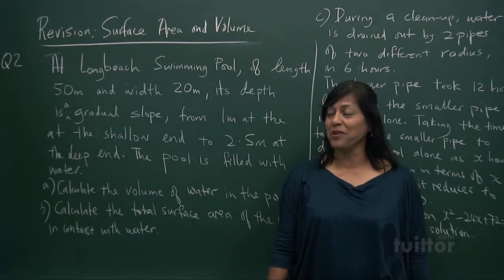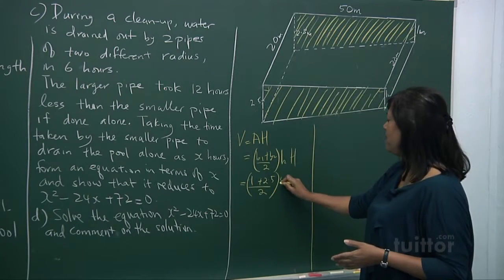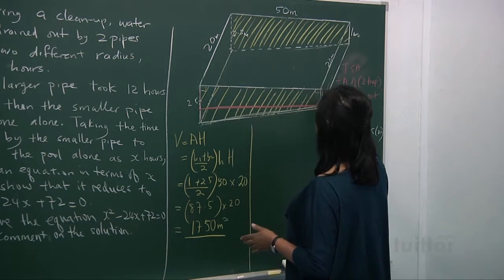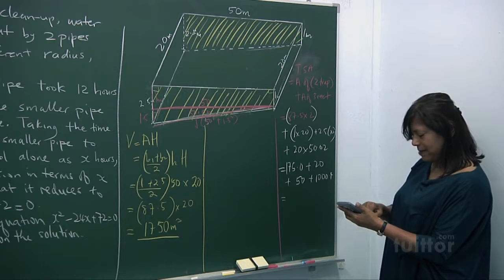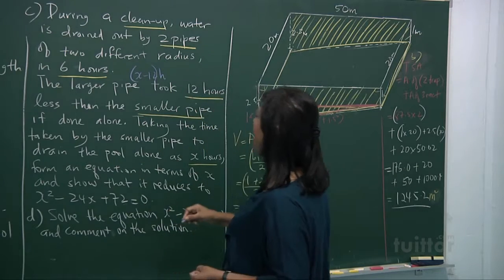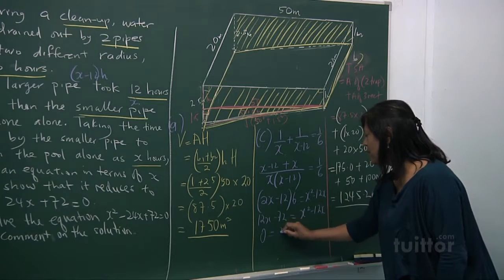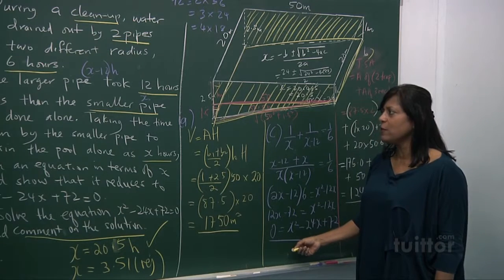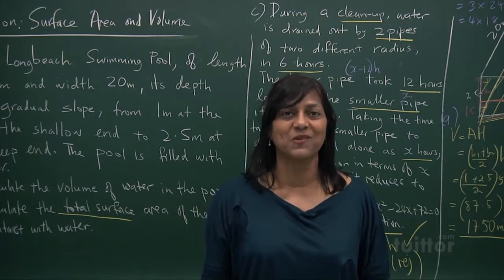Surface Area and Volume Part II Delivered by Mrs.Kumar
Mrs Kumar here is delivering on a powerful lesson about Surface Area and Volume.

The area of all of the outside surfaces of a three-dimensional object. And volume is all of the space inside a three-dimensional object.

You can find on face book Clear Minds Education Centre Pte Ltd